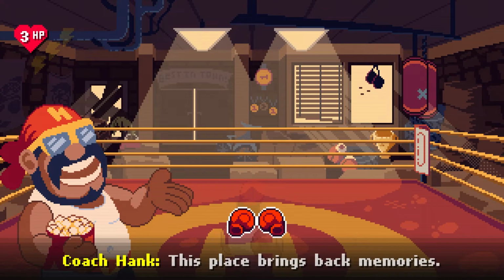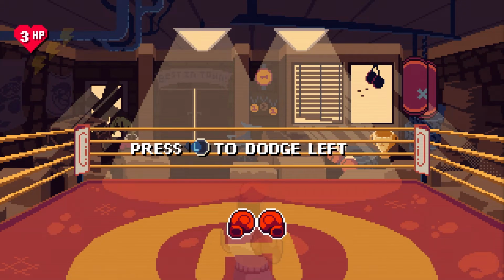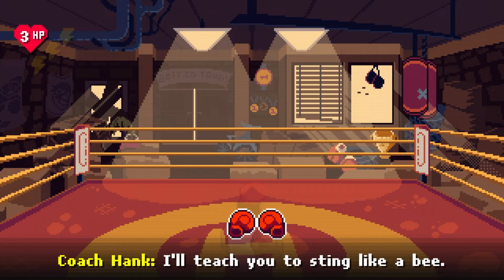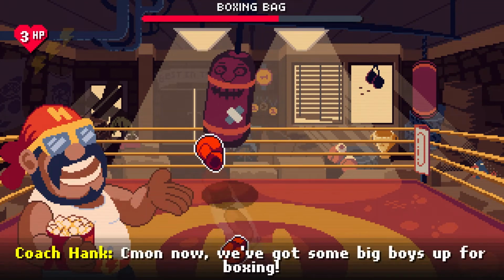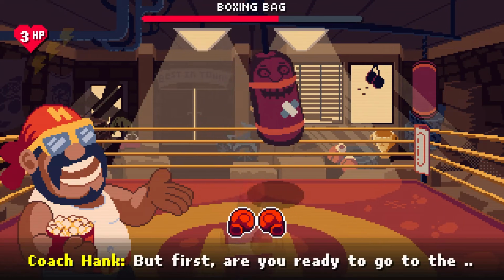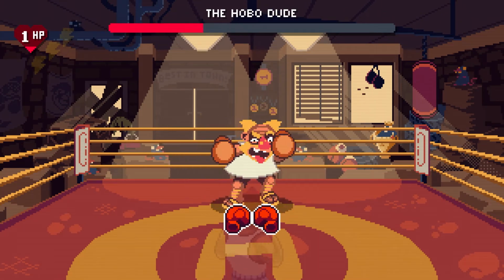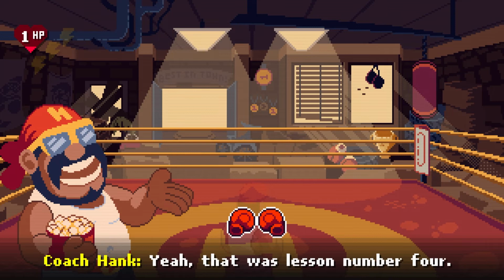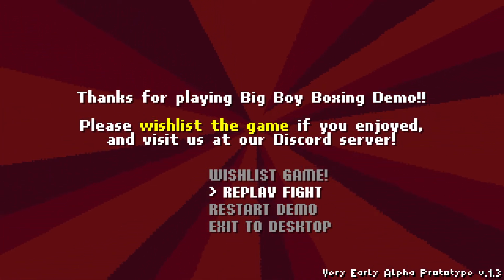Big Boy Boxing Baby! - for the Showcase!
Big Boy Boxing is an homage to Punch-Out and it shows. This game already has lots of character and lots of potential. This is just the demo version but if you like Punch-Out and the arcade-style I would recommend this to you any day of the week! With a right hook too!

If you are an indie dev. I would love to talk to you!